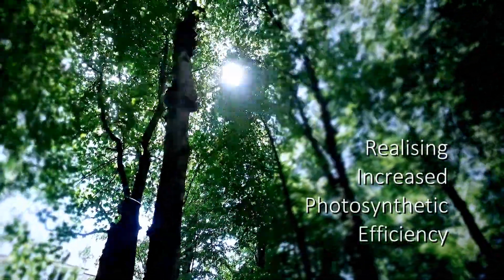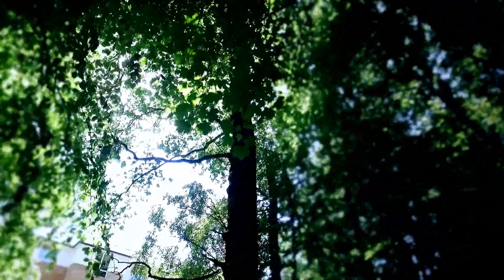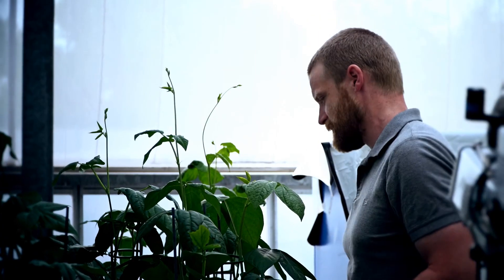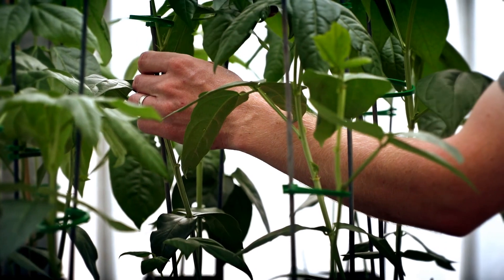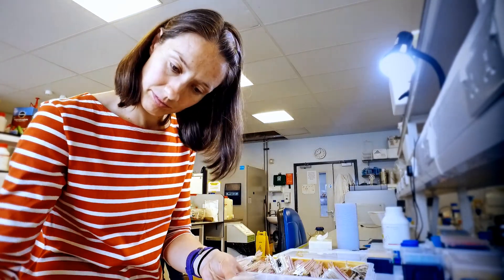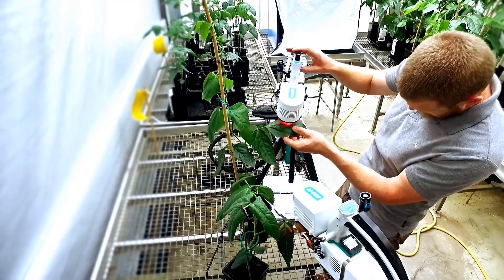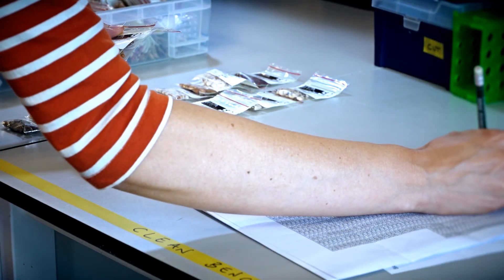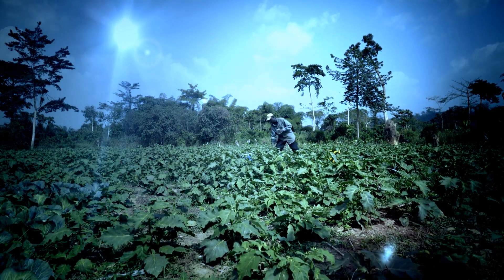RIPE Research at Lancaster – short video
This video provides a brief illustration of the research we are doing at Lancaster to Improve Rubisco as part of the multinational project RIPE.